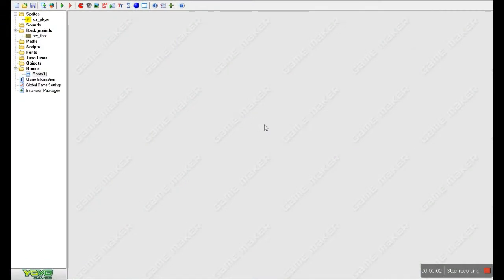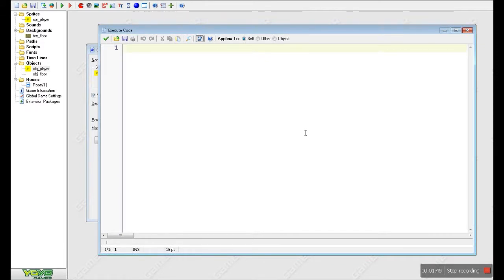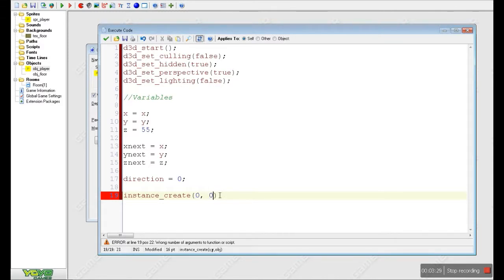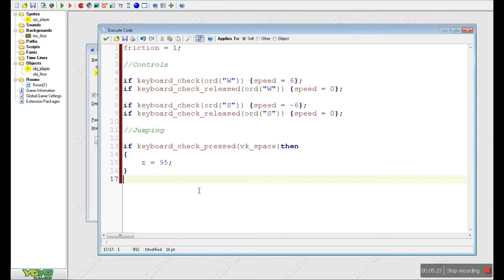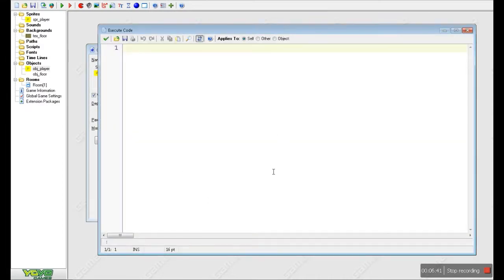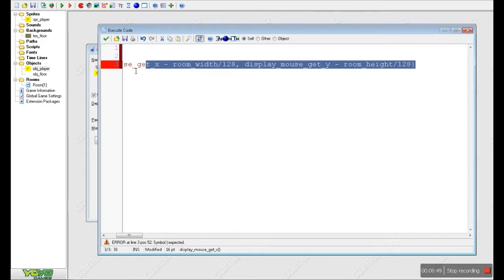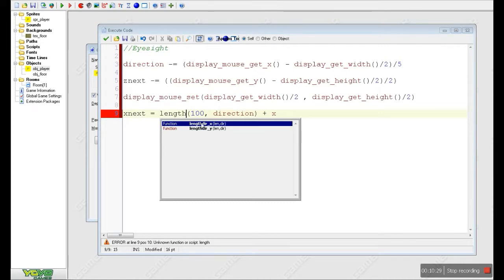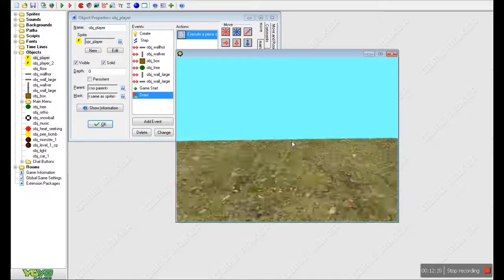Game Maker FPS Tutorial #1 - Basics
This is a simple tutorial on how to make an FPS game in Game Maker Pro.